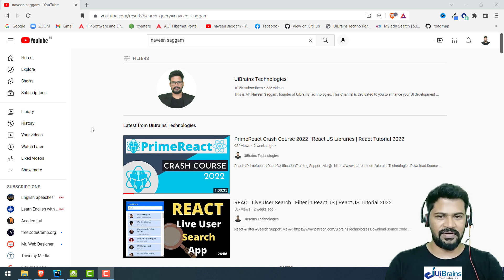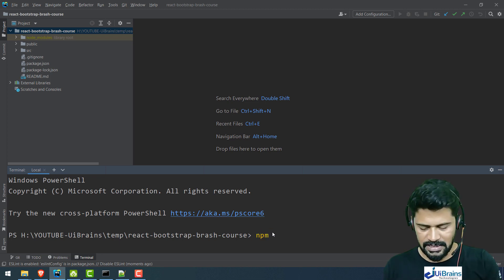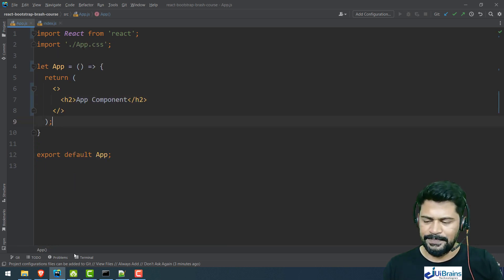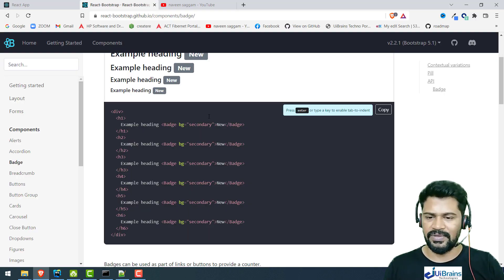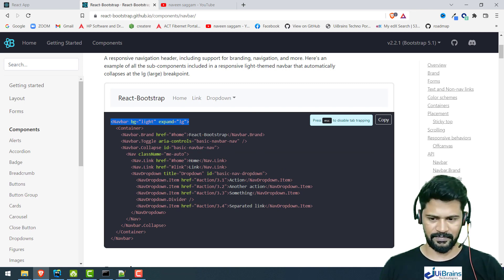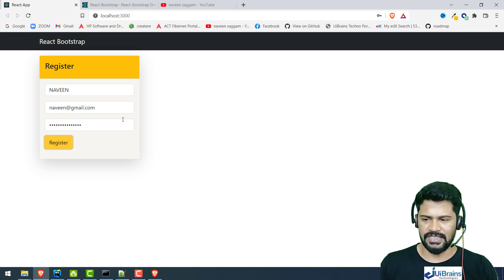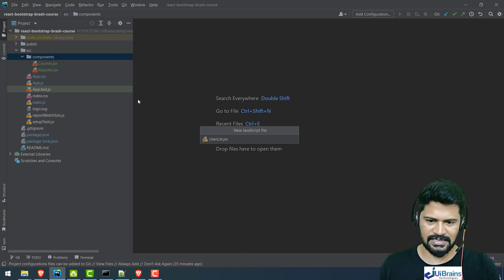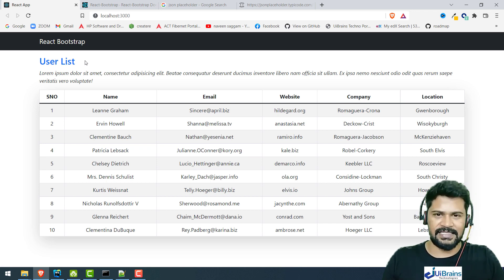React Bootstrap Crash Course 2022 | React JS UI Libraries | React Tutorial 2022